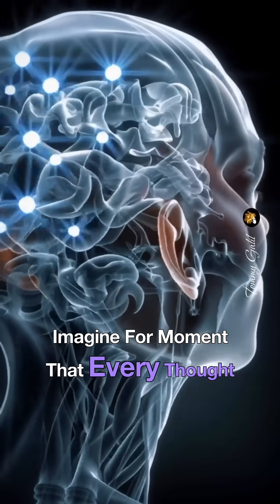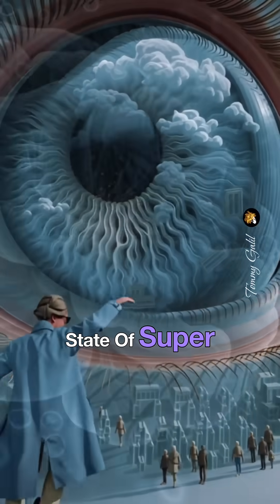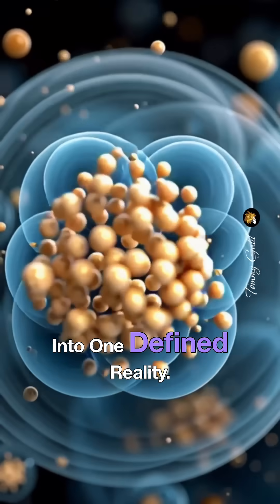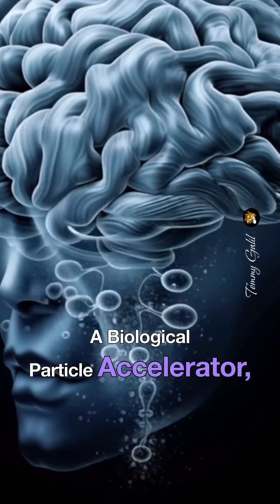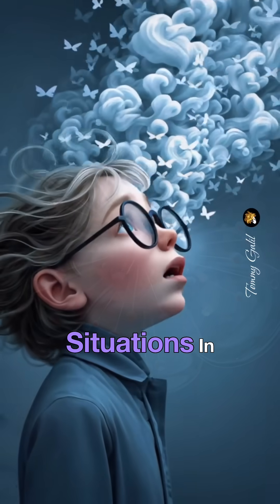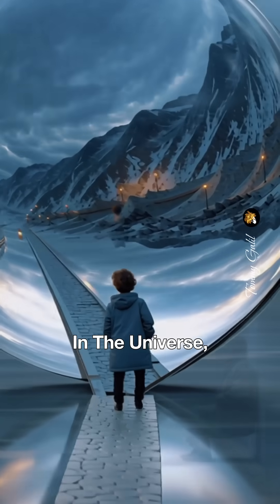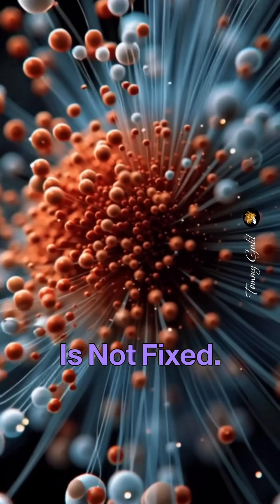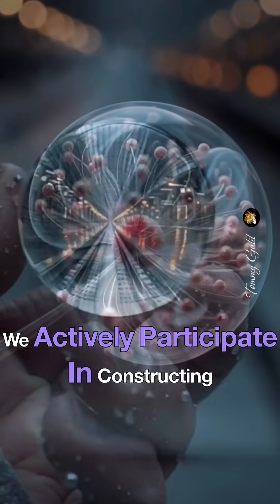Quantum Thoughts and the Flexible Nature of Reality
Unlock the hidden connection between your mind and the quantum field.
In this video, we explore how thoughts are not just fleeting ideas – they create energy fields that shape reality itself.
Discover the science, the spirituality, and the practical steps you can take to harness the quantum field of thought.